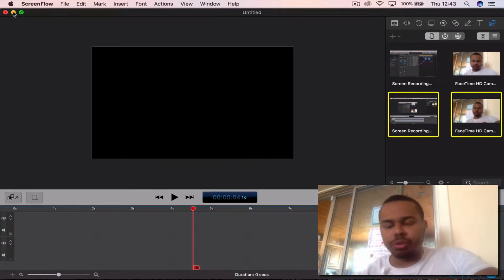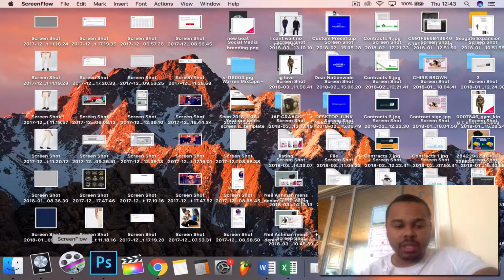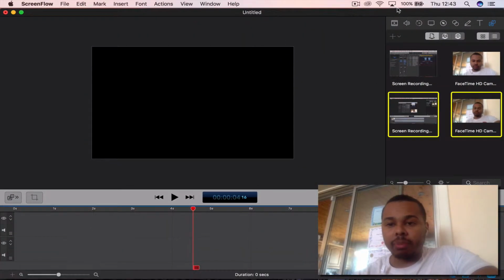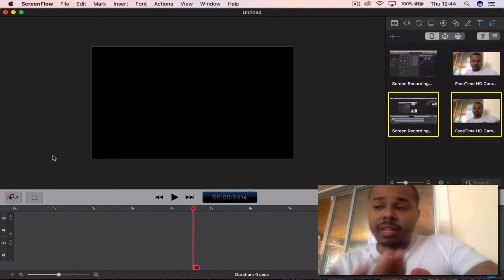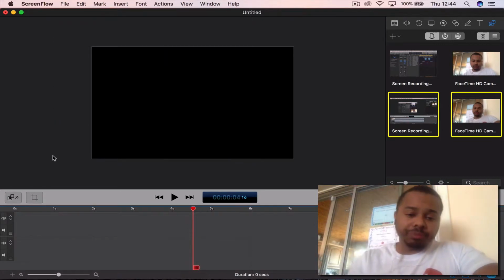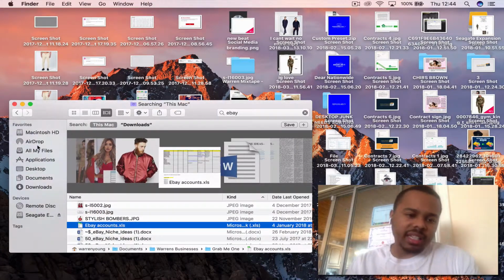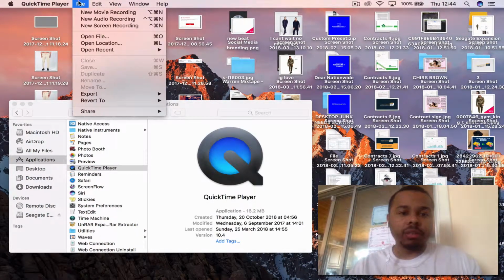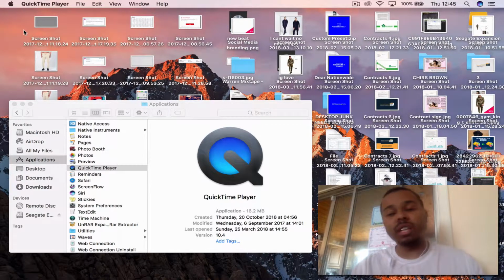How To Record Your Logic Screen For Music Tutorial Videos - 2 SIMPLE STEPS!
Want a ready-made Logic Pro X vocal chain? Download the free Toronto Warmth preset:

How To Record Your Computer Screen for Logic Pro Tutorials - QUICK & SIMPLE!